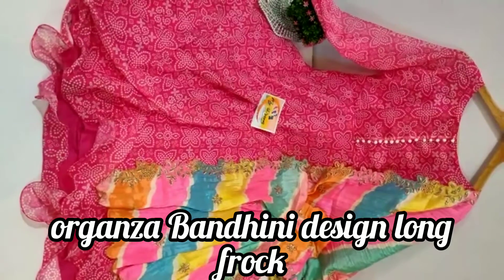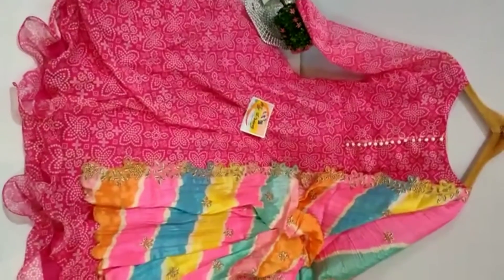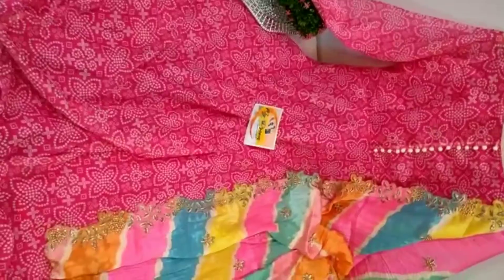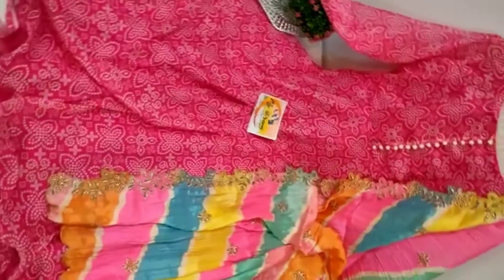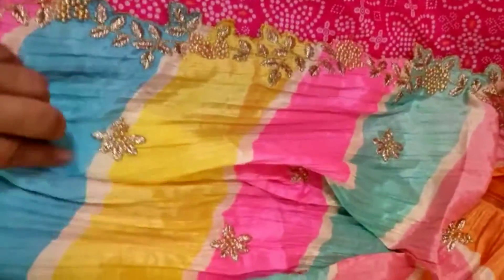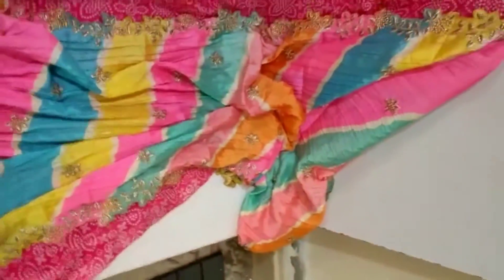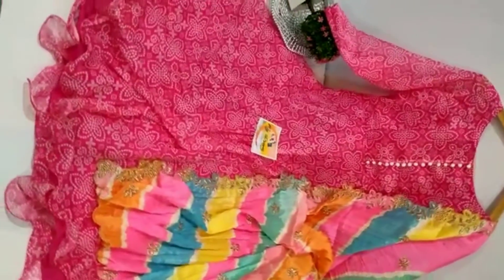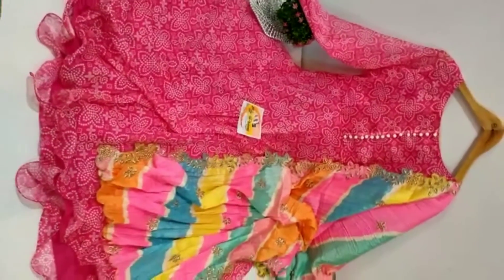60grams light weight organza with Bandhini design long frock